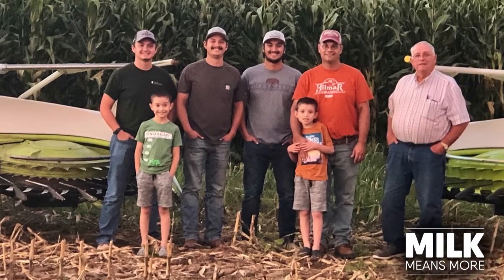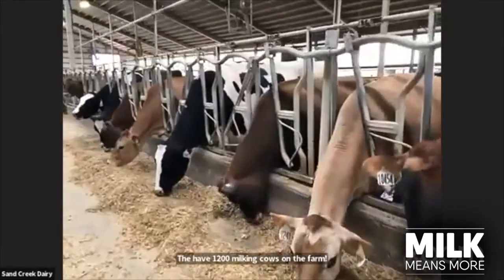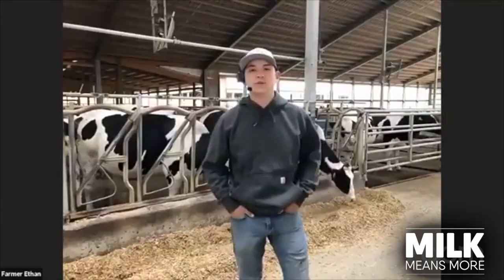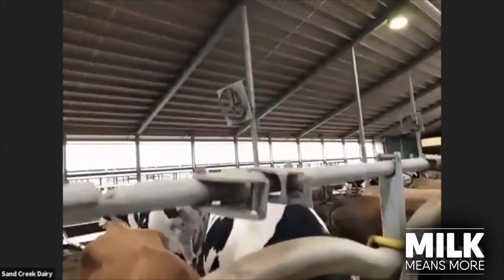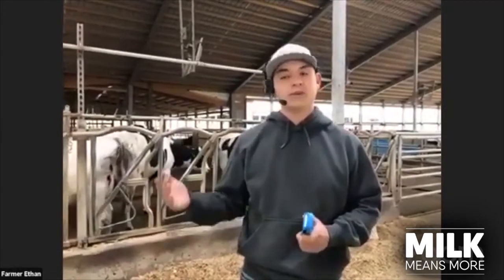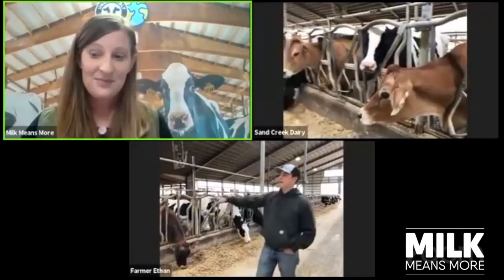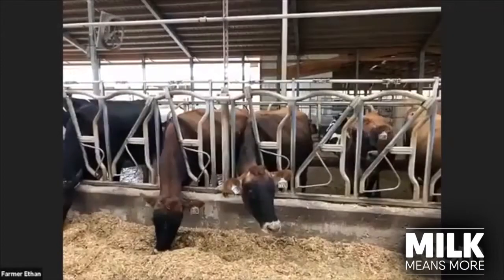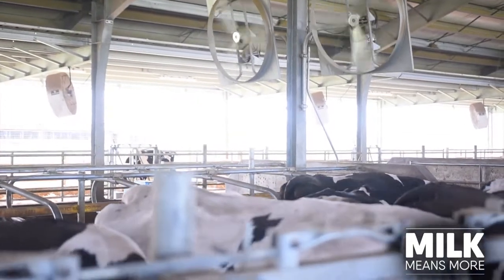How Dairy Farmers Care for Their Cows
Students in 6th – 12th grades learn how dairy farmers take care of their cows and see technology used to keep track of the cows’ activity.